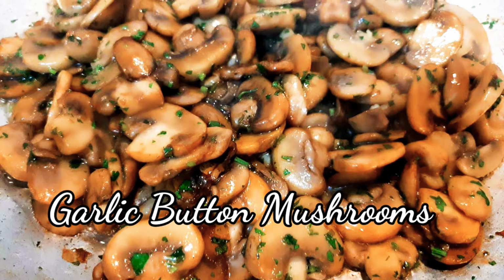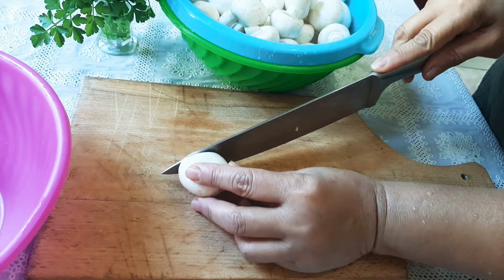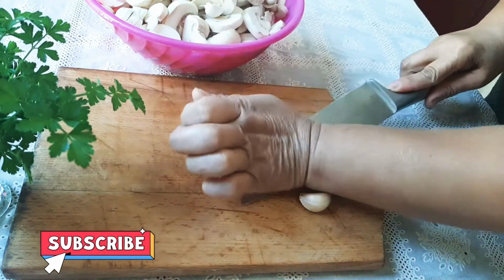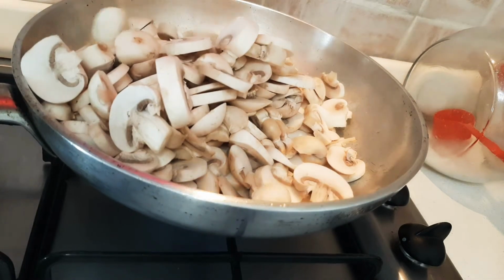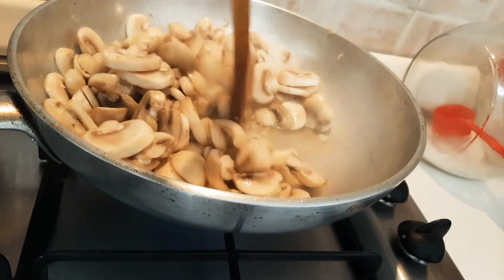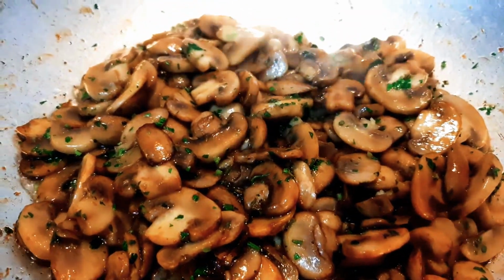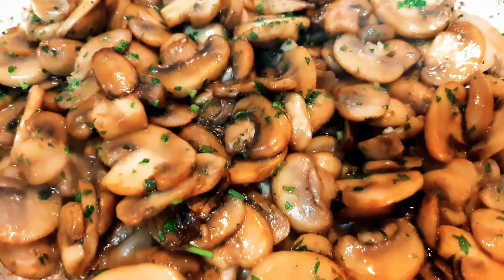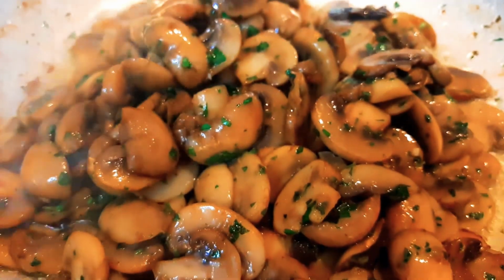Garlic Button Mushrooms. Sidedish or toppings for pizza.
GARLIC BUTTON MUSHROOMS RECIPE
These button mushrooms  can serve as sidedish, condiment for fried rice or toppings for pizza.

Ingredients
700 gr. button mushrooms
light soy sauce
2 cloves garlic minced
minced parsley
vegetable oil